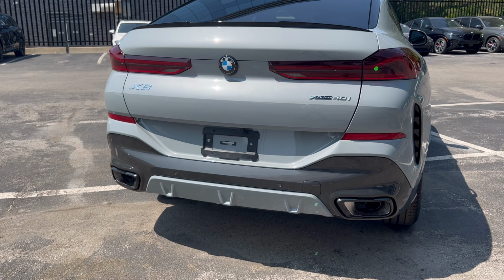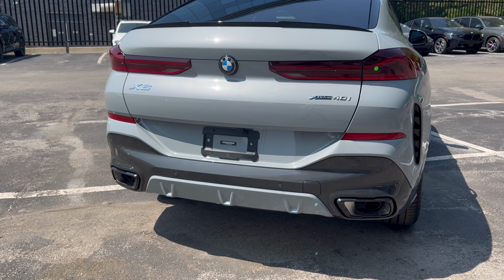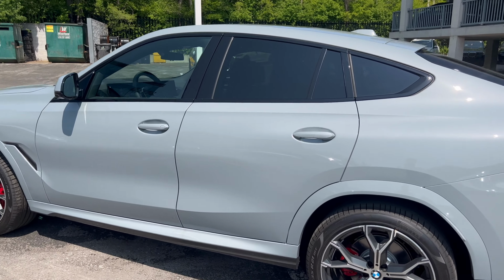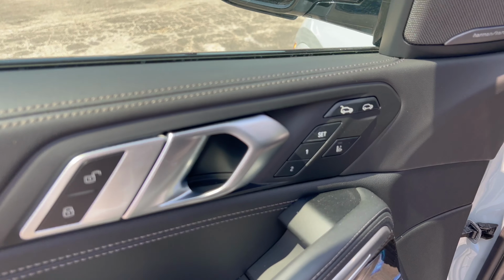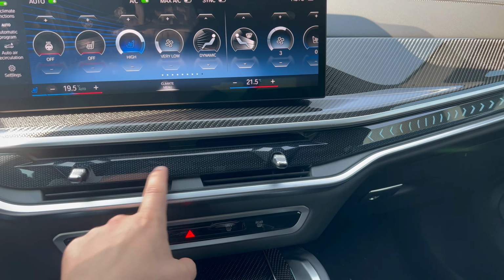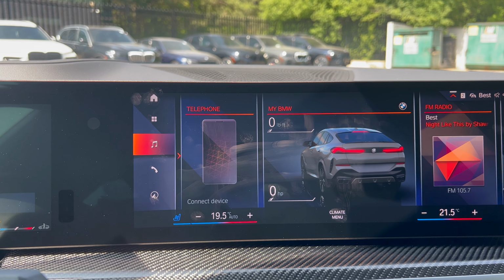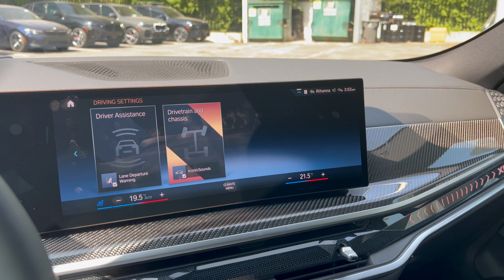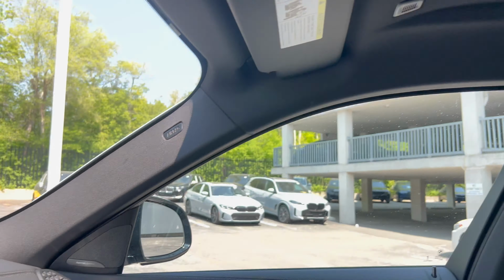2024 BMW X6 40i (LCI) Walkaround from DenverBMW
Thank you @DenverBMW for providing this video. If you are in the Toronto area and looking to purchase a BMW make sure you visit Denver at Parkview BMW.

What do you think of the 2024 BMW X6 40i??